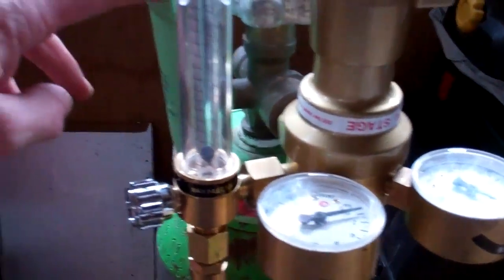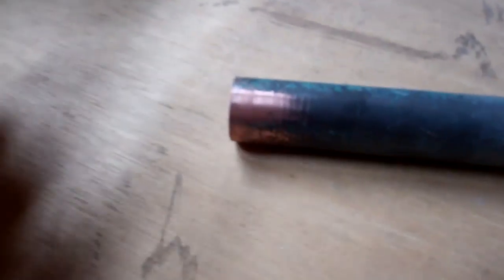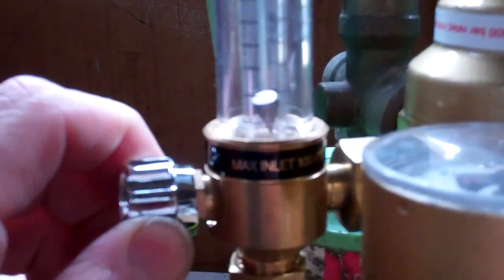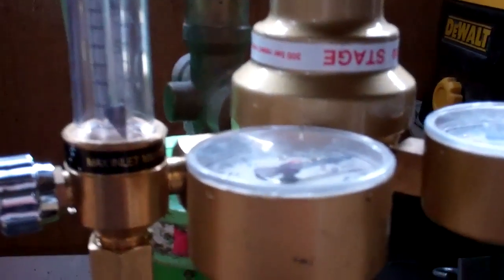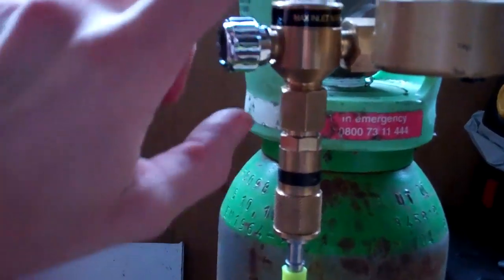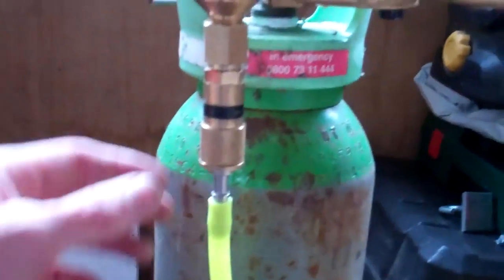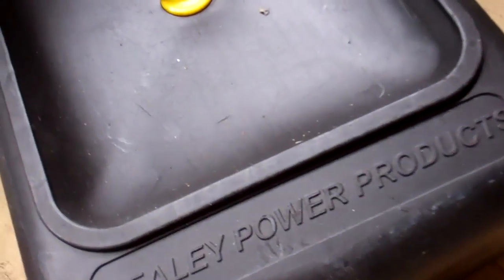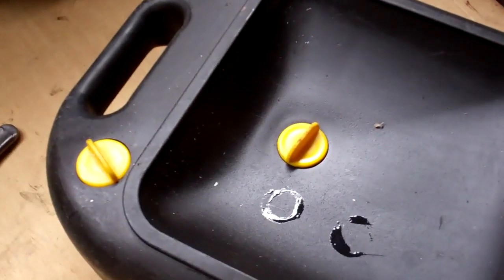Nitrogen purge flow meter for brazing hvac pipes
A look at my nitrogen purge meter, i got it from a welding supplies store, its the type used on Mig and Tig welders for the sheilding gas, think it cost around £18 a couple of years ago, i also got a dedicated regulator as my other one goes up to 700psi for safety testing R410A stuff, think this one tops out at 150psi which is much safer for a purging set up.

The other thing is an oil drain pan, the type you'd use to drain your car engine oil into, its a great thing to use to drain vac pump oil into or even your truck if your want to save some money on servicing bills!
   If you do decide to get one, make sure it has propper sealing plugs for the drain holes, some types have designs that would leak if it overturned in the work truck. Its best to drain the vac pump oil when its nice and hot, give the pump a couple of two second runs when its empty to get any oil out of the chambers before refilling.